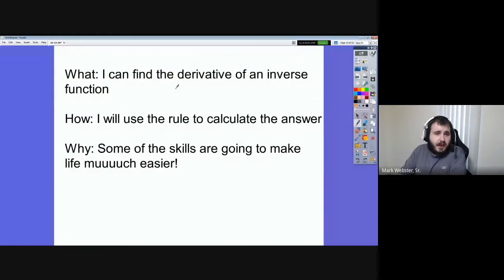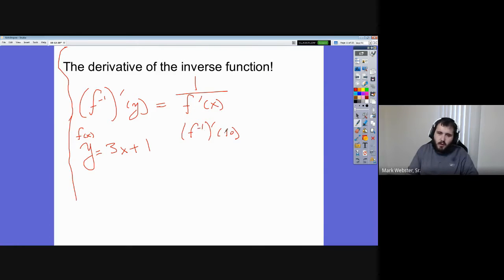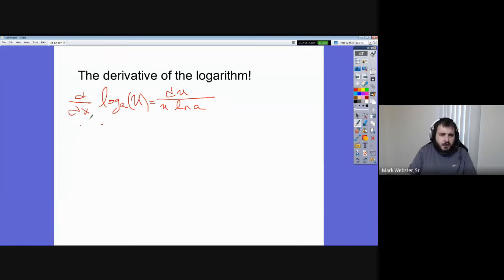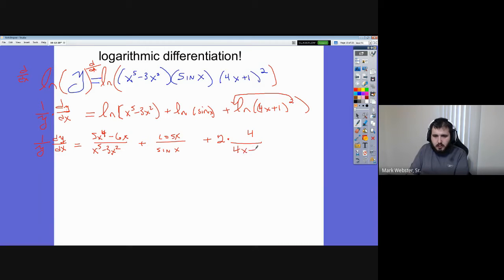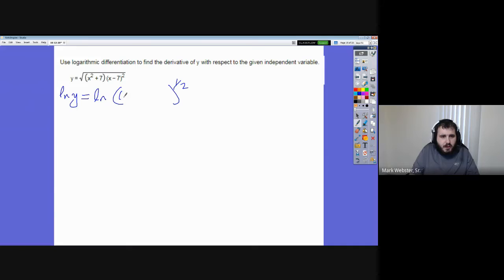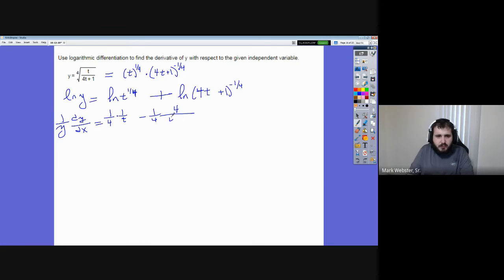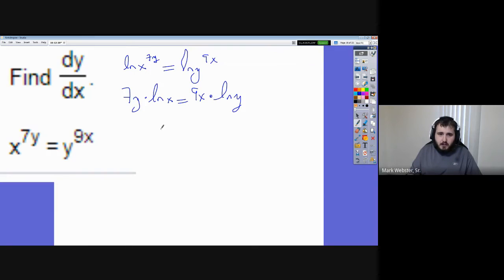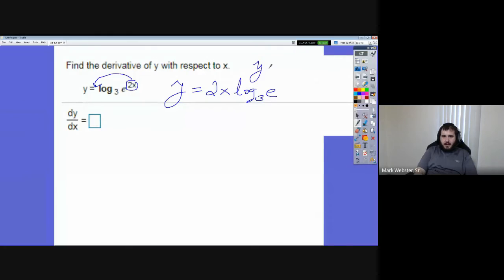Logarithms, Logarithmic Differentiation, and Inverses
In this video, we discuss how to use Logarithmic Differentiation and take the derivative of any logarithmic function.

We also cover finding the derivative of the inverse at a point!